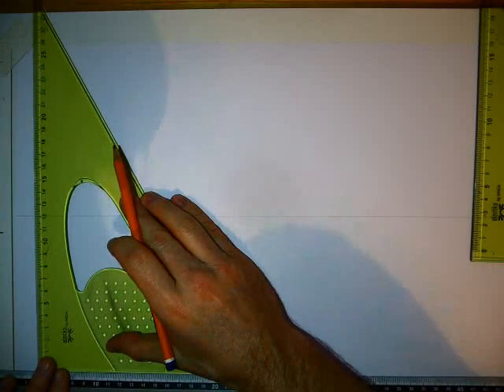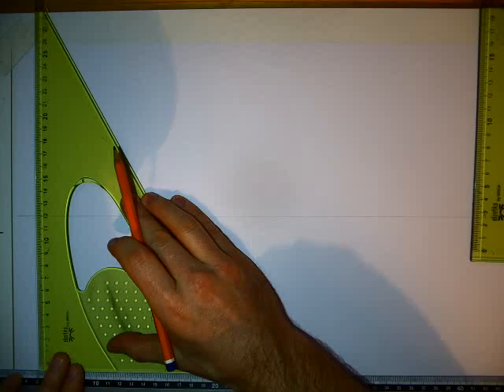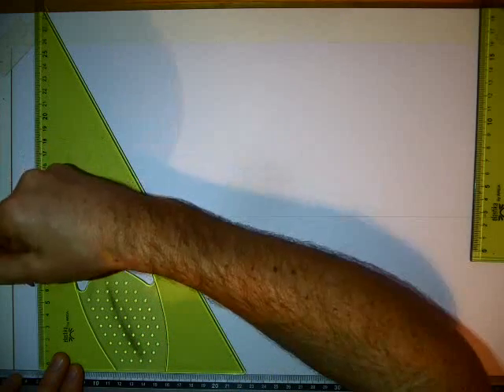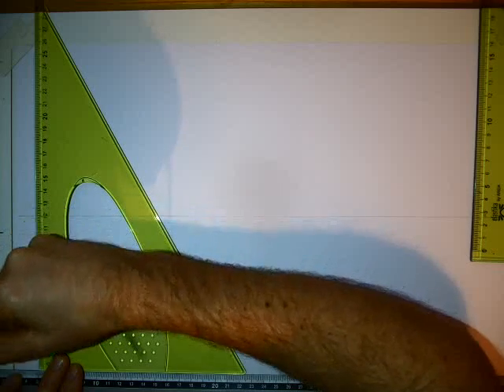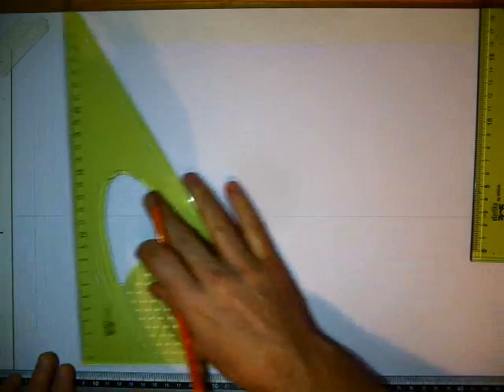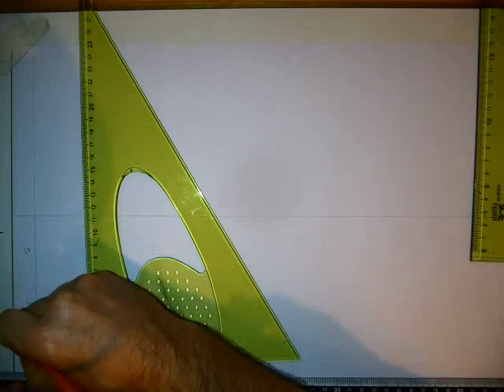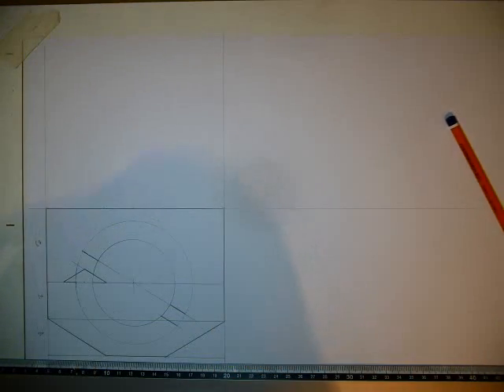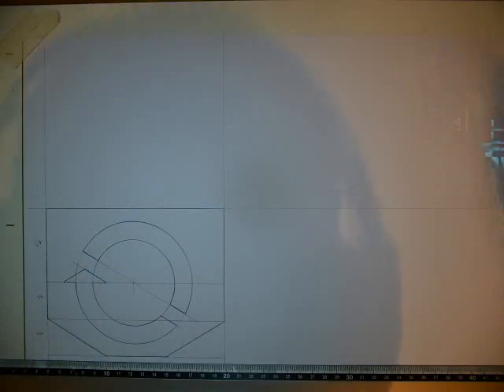2010 Q2 a